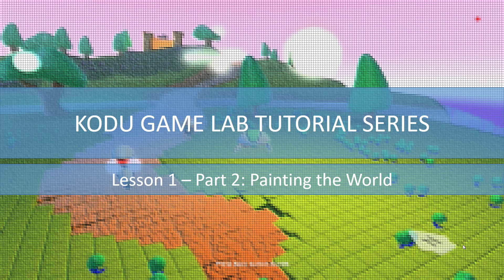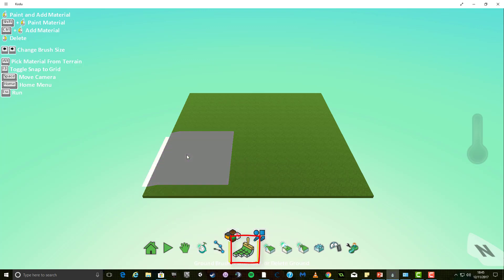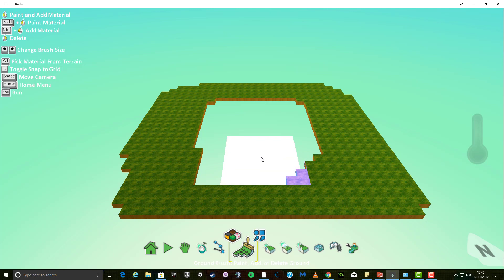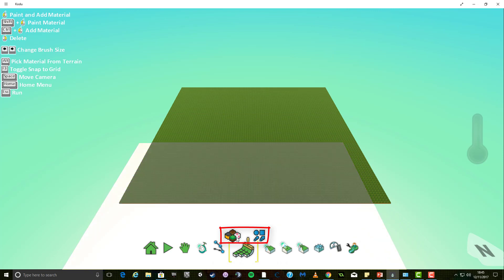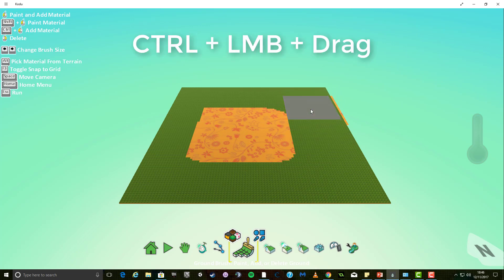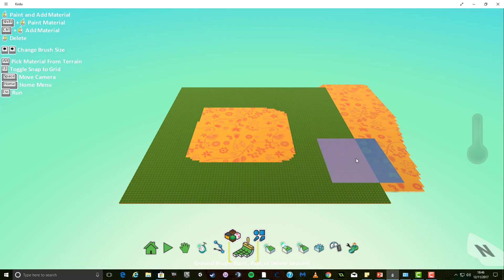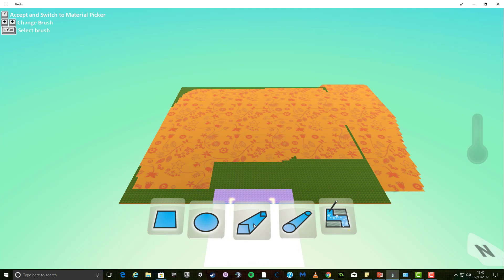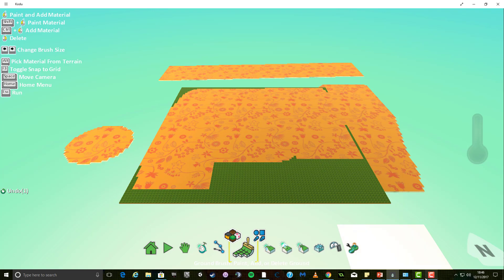Kodu Tutorial Lesson 1 Part 2 World Painter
In lesson 1, part 2 of my Kodu Tutorial Series, you will learn how to use the brush tool to add land to your world. Please watch this video then have a go yourself.